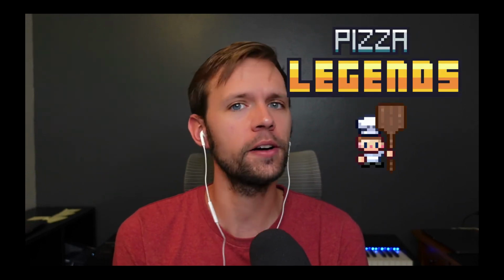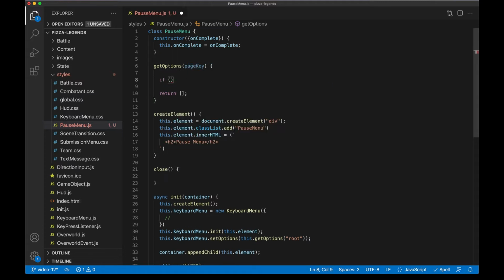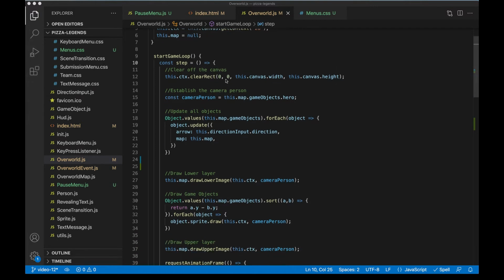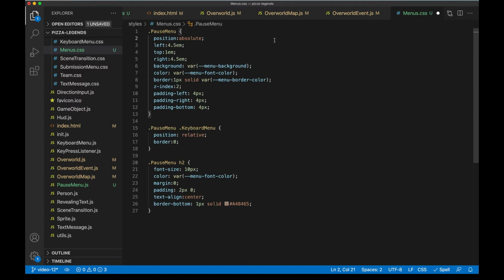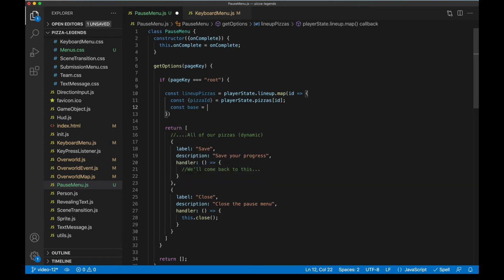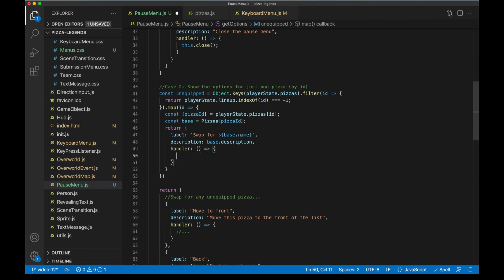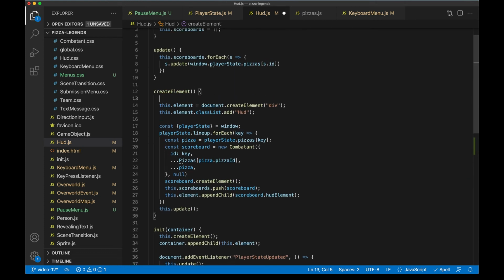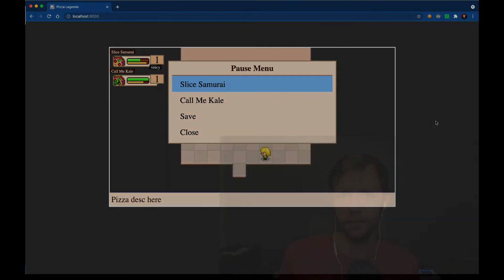Pause Menu - Pizza RPG Ep. 12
In this video, we make a pause screen that you can use to stop the action and edit your Pizza Lineup. We'll temporarily stop running our Game Loop step code and restart it whenever we want the action to continue. You can use this system to add more capabilities to the menu.